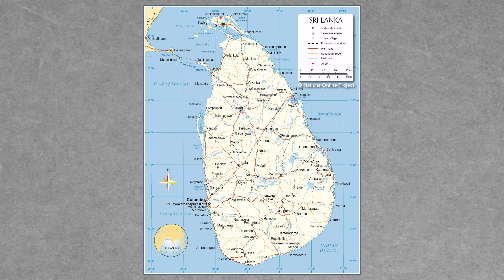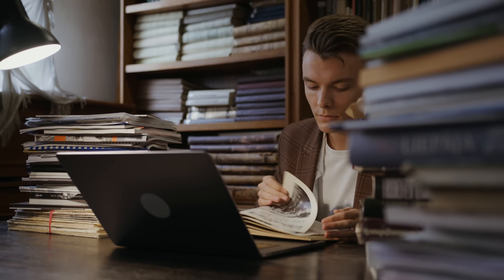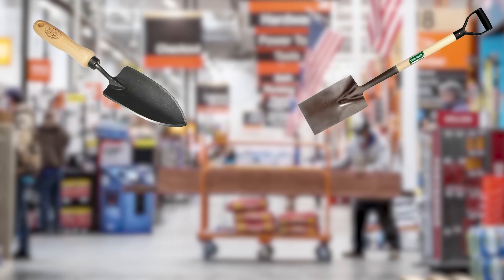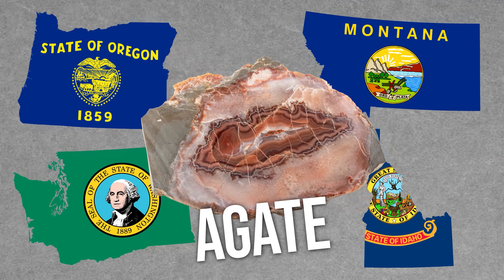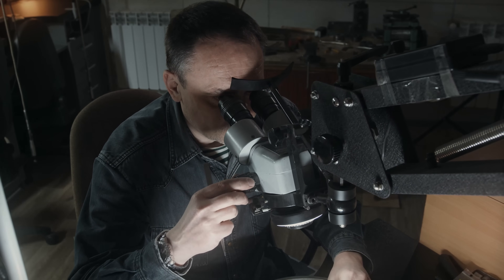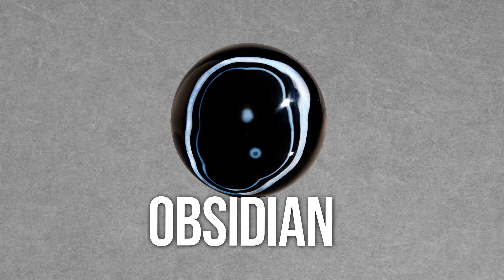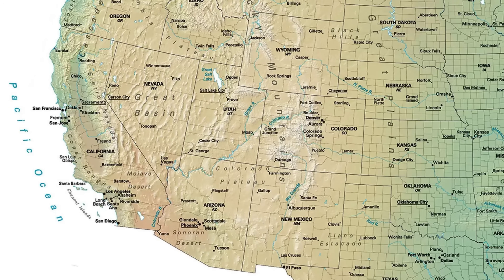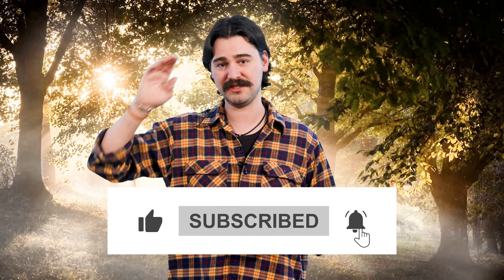Gemstones in Your Backyard! | Amethyst, Opal, Garnet, and more!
Have you looked at your backyard and wondered what Gemstones could be hiding under all that dirt? Luckily for you Robert is here to help! We will give you the breakdown of what stones you could expect and some quick tips and points to help you start your gem hunting adventure! So grab a shovel, bucket, and sifter and it's time to discover the gems within your own backyard!